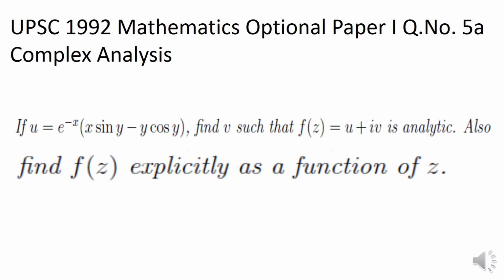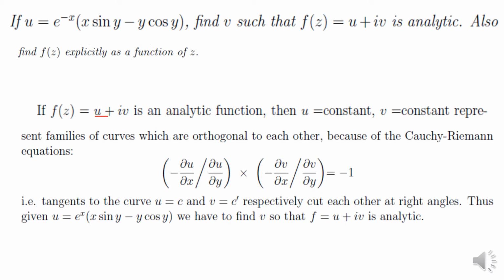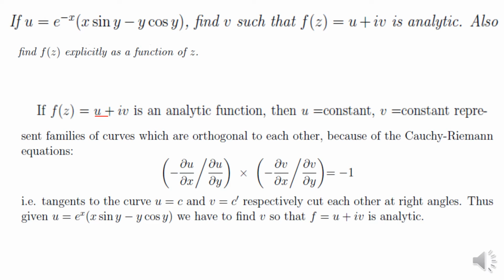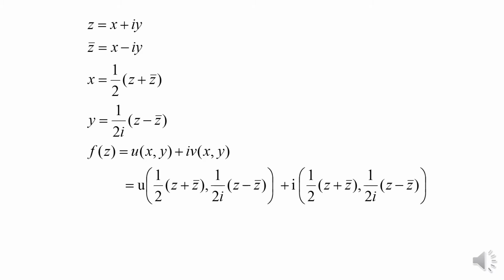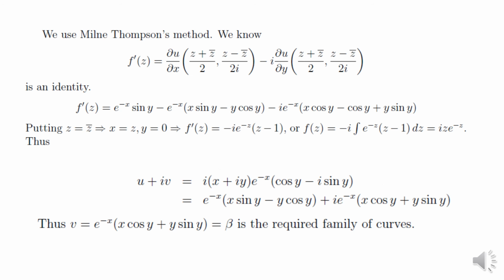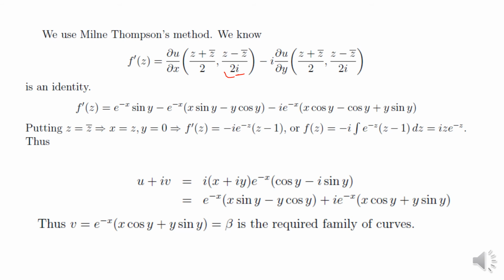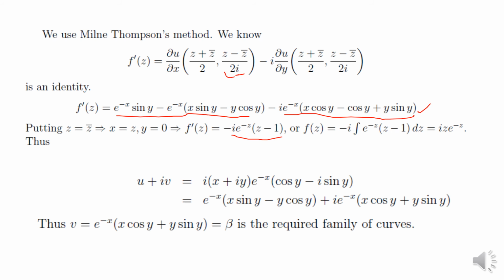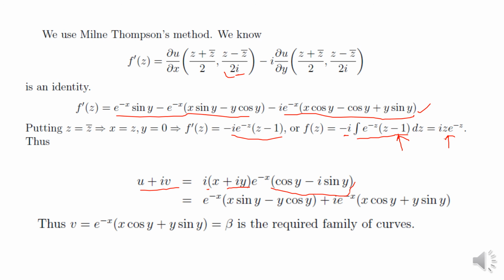If u=e^x(xsiny-ycosy), find v such that f(z)=u+iv is analytical. Also find f(z) explicitly as a ....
If u=e^x(xsiny-ycosy), find v such that f(z)=u+iv is analytical. Also find f(z) explicitly as a function of z. Milne Thompson method

PYQ 1992  Q.No.5a Complex Analysis: Mathematics Optional paper I UPSC CSE IAS

Solutions of 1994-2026 CSAT (2011 onwards CSAT and before that quantitative exam questions) have been uploaded on channel.

Solutions of maths optional paper PYQs are being uploaded from 1992 onwards.